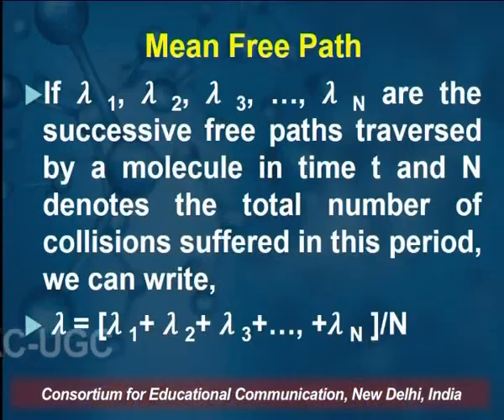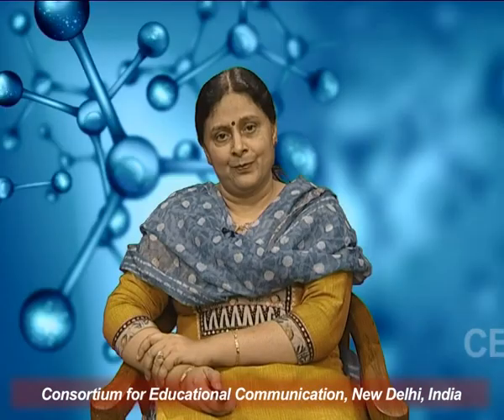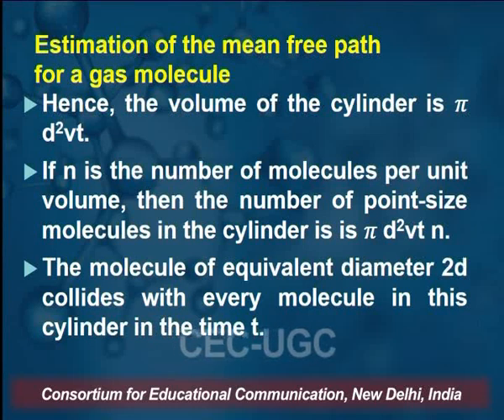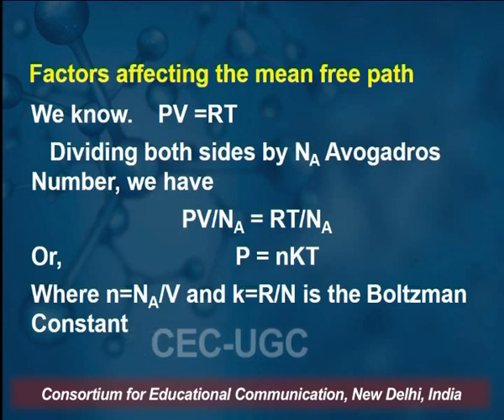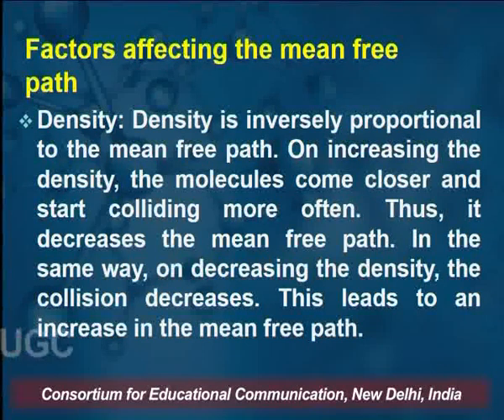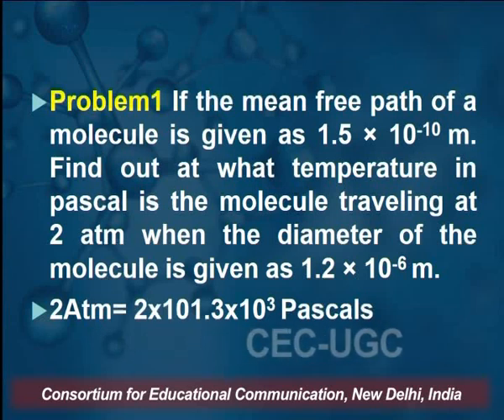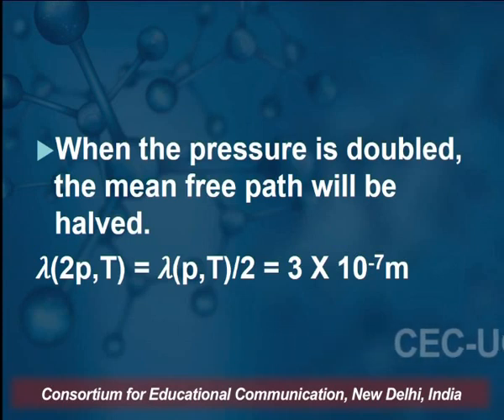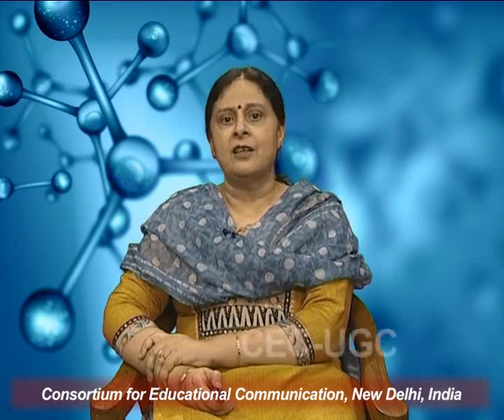Kinetic Theory of Gases - V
This Lecture talks about Kinetic Theory of Gases - V.